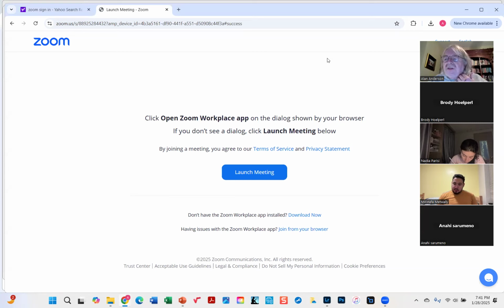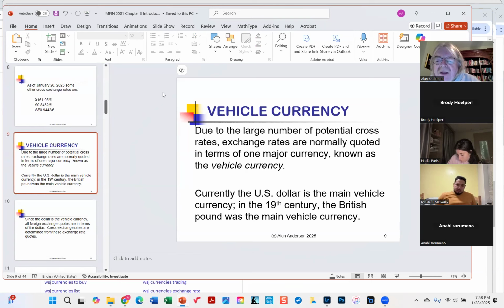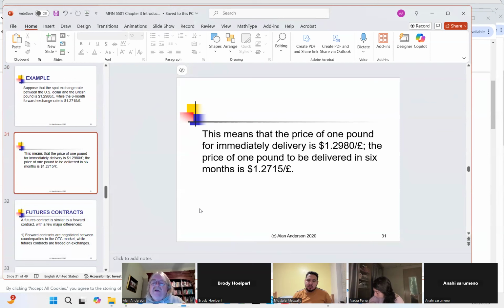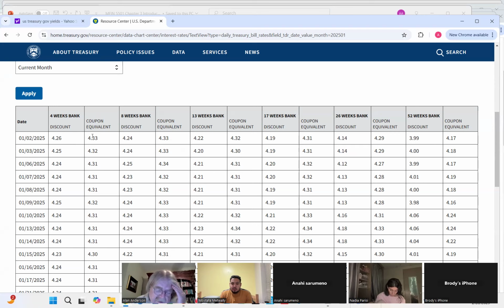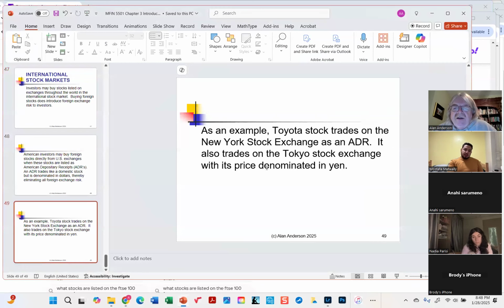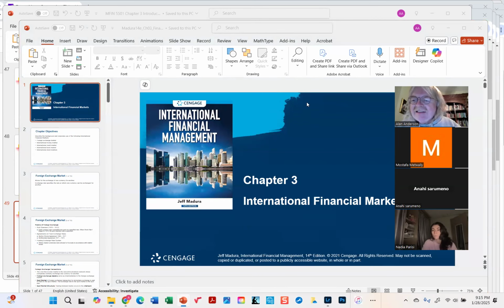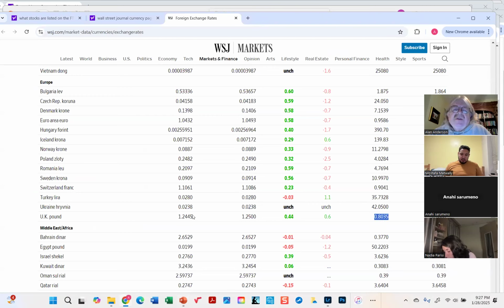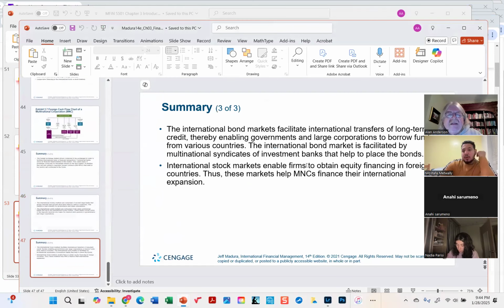MFIN5501 1 28 25 Part 2